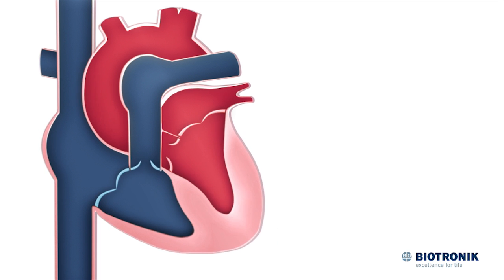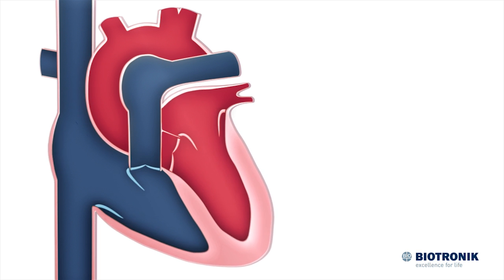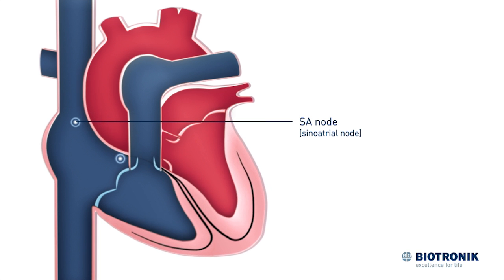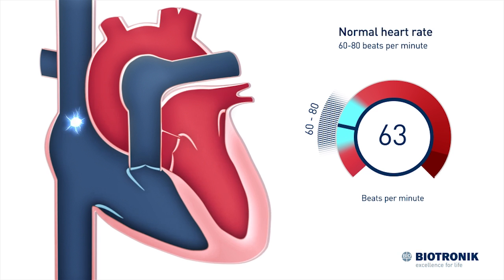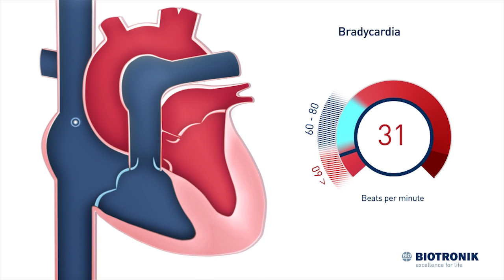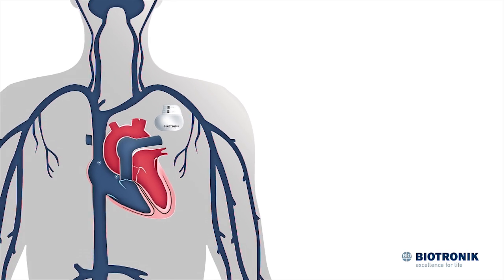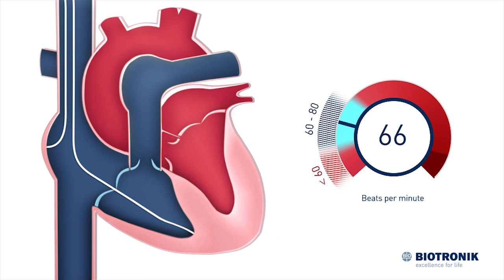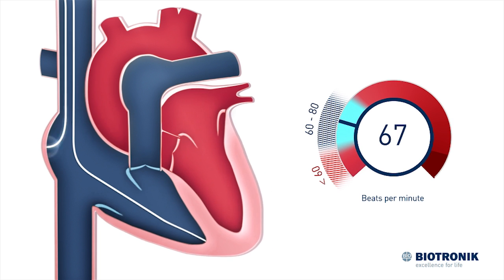How pacemakers work | Medical Animation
An easy to understand explanation of how pacemakers work in patients with a slow heart rate or Bradycardia